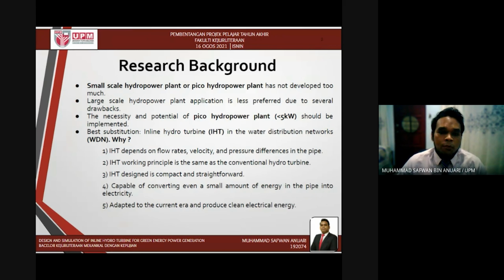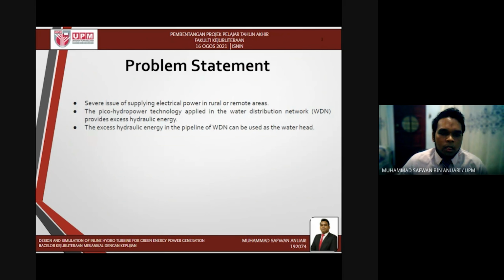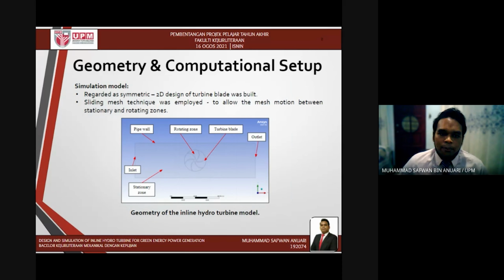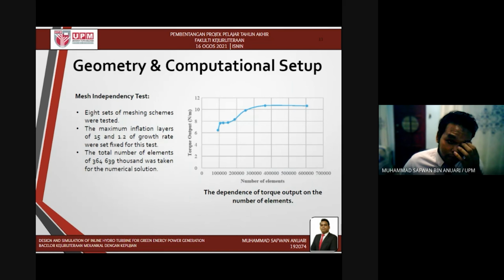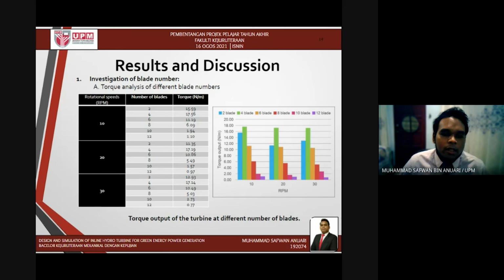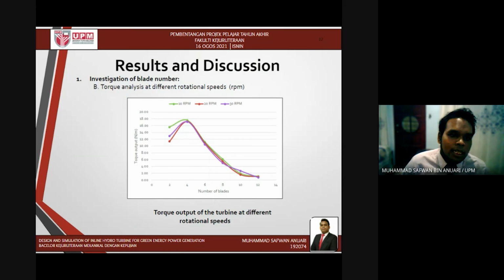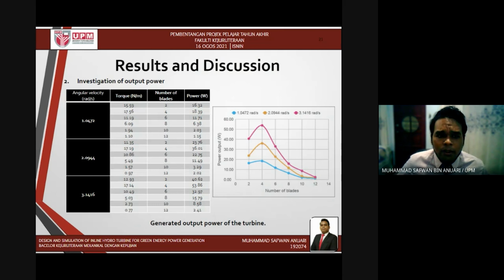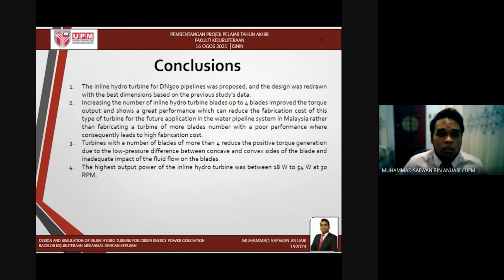DESIGN AND SIMULATION OF INLINE HYDRO TURBINE FOR GREEN ENERGY POWER GENERATION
NAME: MUHAMMAD SAFWAN BIN ANUARI